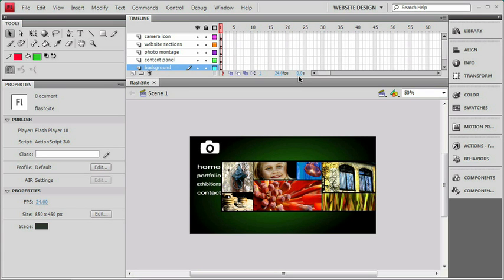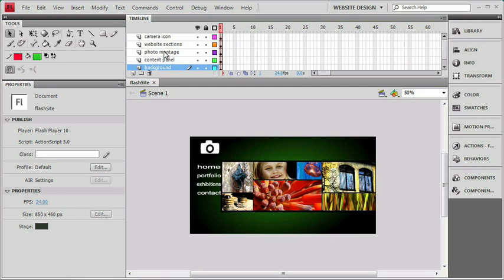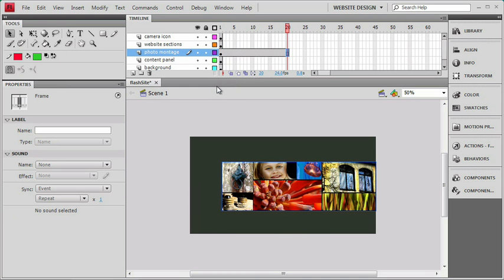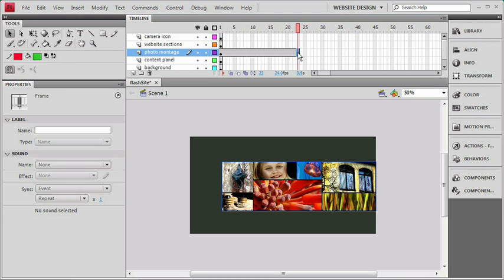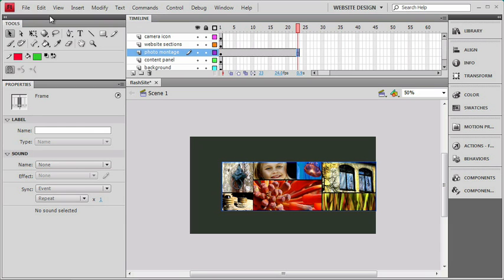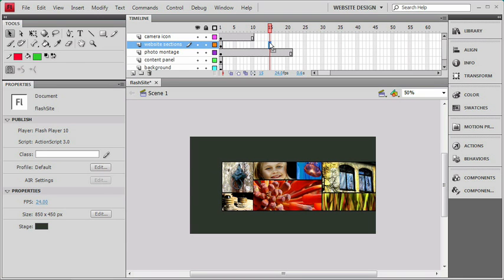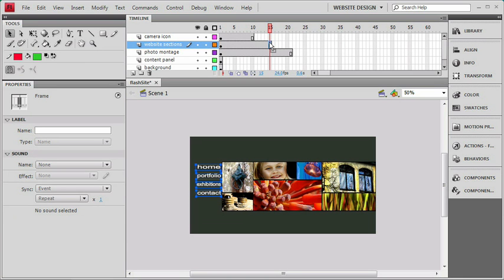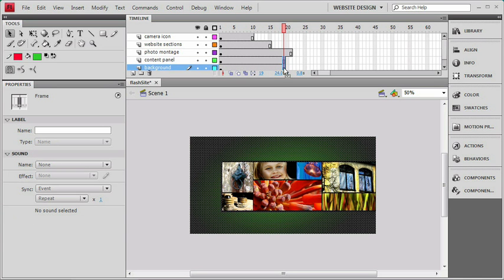Flash CS4 Tutorial Episode 17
Create a Span of Frames & Control the Playhead